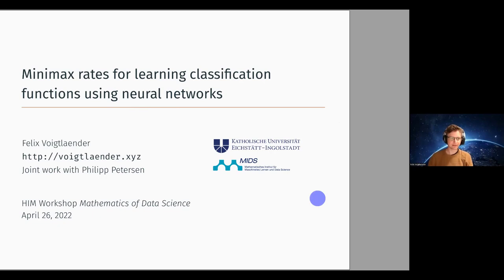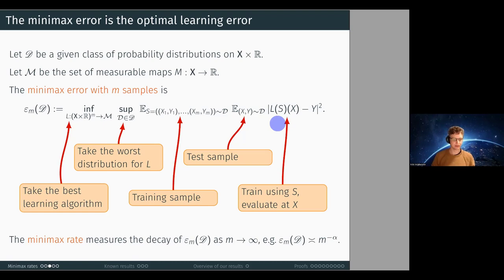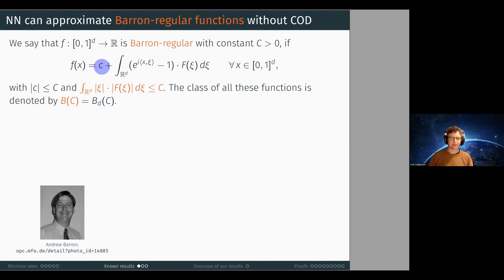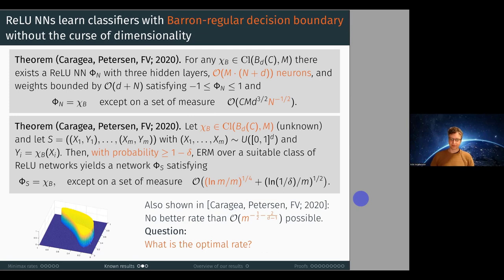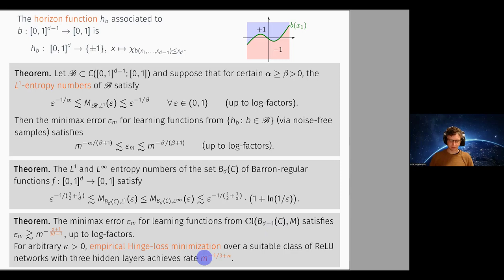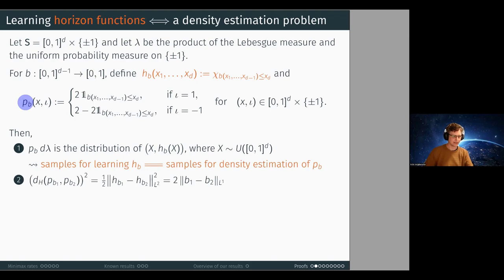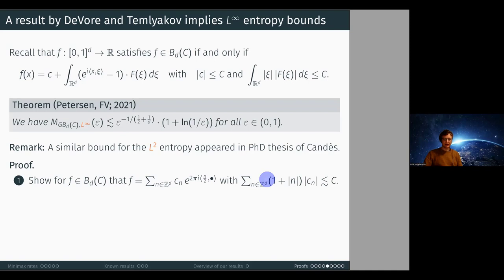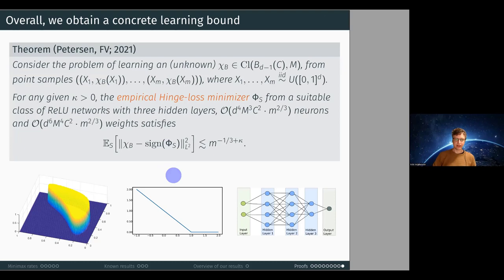Felix Voigtlaender: Minimax rates for learning classification functions using neural networks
Abstract: In the last years, Deep Learning has led to a number of breakthroughs; one important class of problems for which deep learning methods have been successfully applied are classification problems such as in image classification. In this talk, for a certain model class of classification problems, we analyze the (optimal) decay of the generalization error depending on the number of training samples. Precisely, we consider classification problems in which the decision boundary between the different classes has a given regularity, for instance C^k regularity or Barron regularity. We then precisely determine (up to log factors) the minimax rates for learning an unknown function from this class based on noiseless training samples, where we allow an arbitrary learning procedure, not necessarily based on neural networks. We furthermore show that these optimal rates are (essentially) attained by empirical Hinge-loss minimization over a class of ReLU networks of a suitable architecture. For classification functions with Barron-regular decision boundaries, the derived rates are dimension-independent, showing that ReLU networks can overcome the curse of dimension for these functions.
This is joint work with Philipp Petersen (University of Vienna)